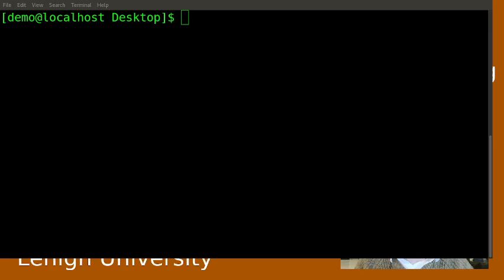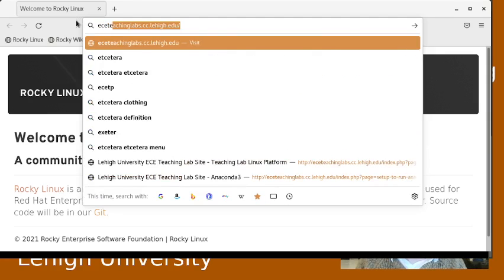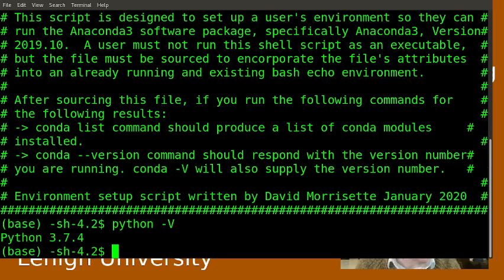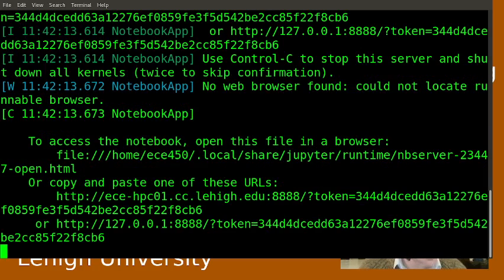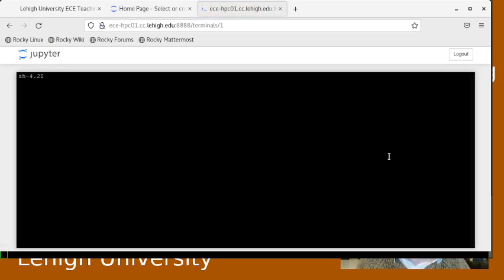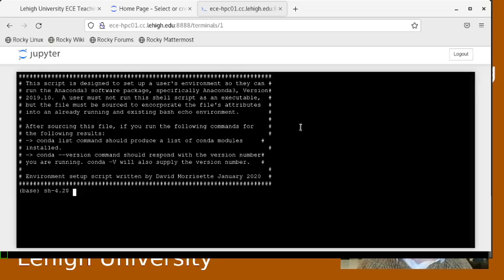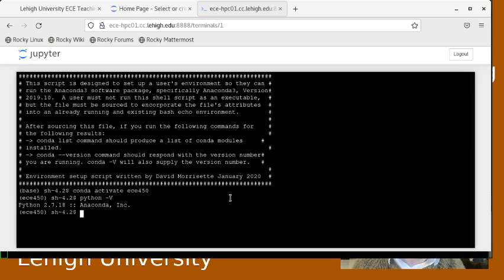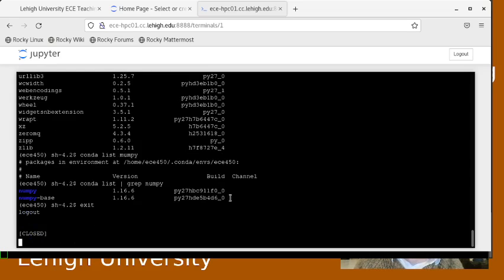03-03-2022 - Start Anaconda Base, Start Jupiter Notebook, Start ece450 virtual python 2.7 environ